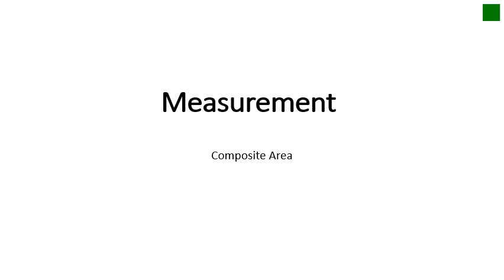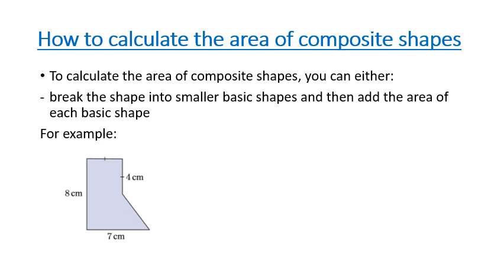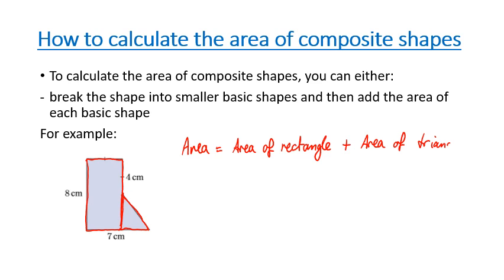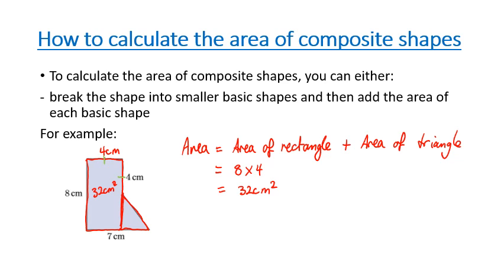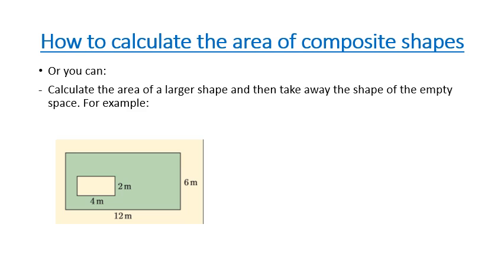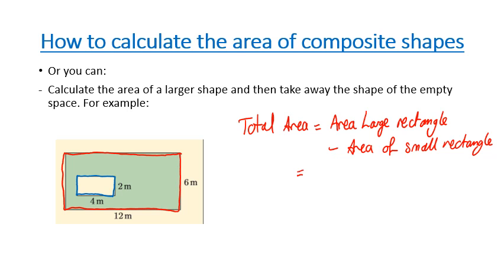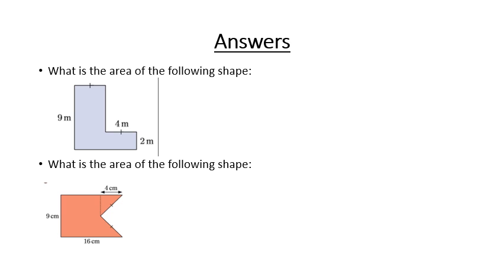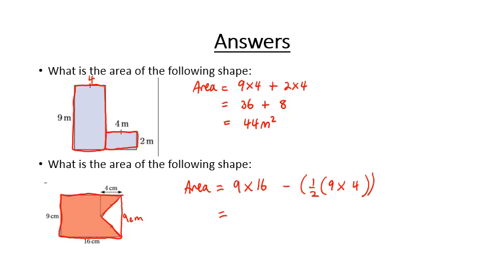composite area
video tutorial for calculating composite area of shapes